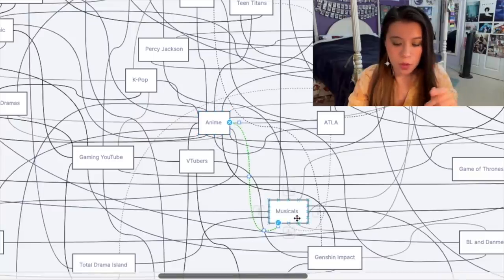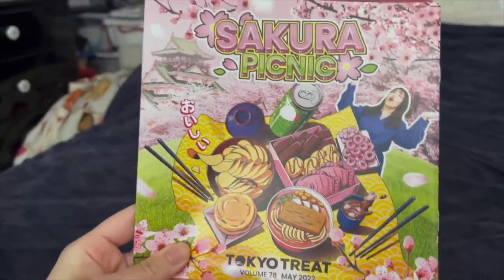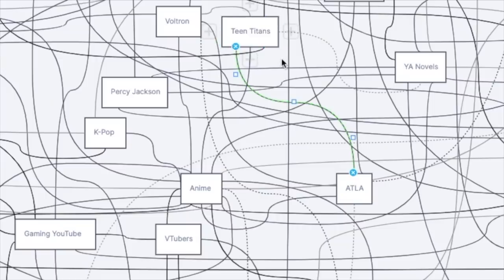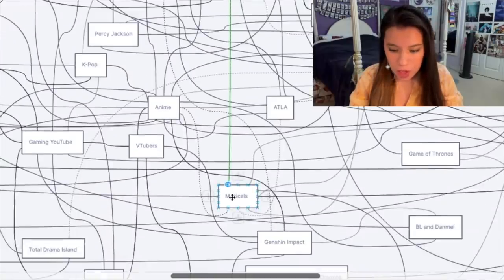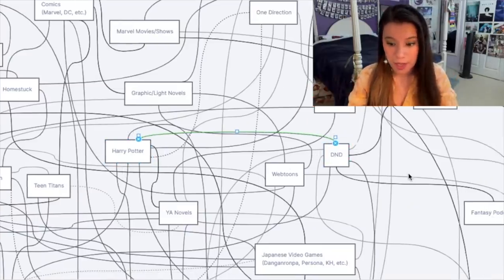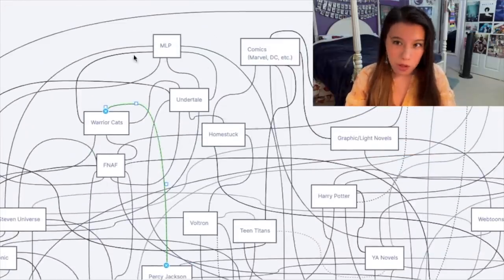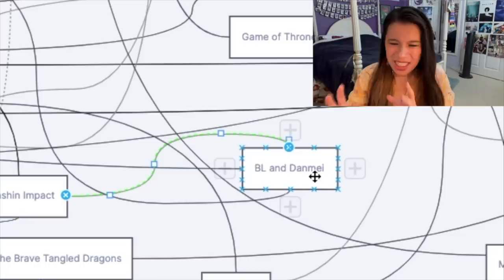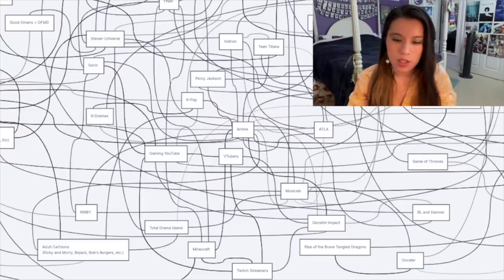the fandom pipeline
Order by April 30th to receive this month's box!

which part of the fandom pipeline have you gone down? :o